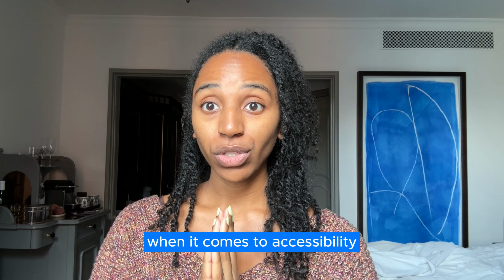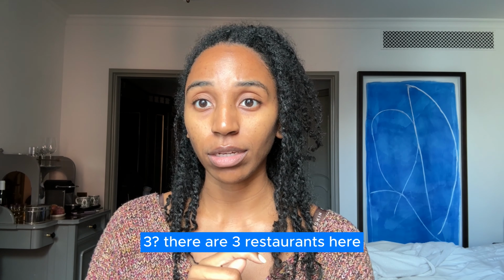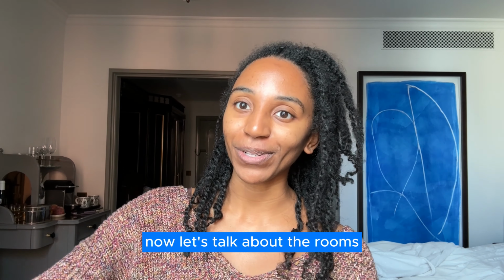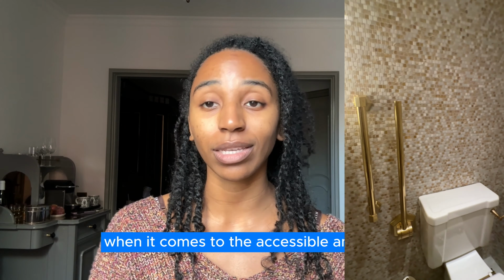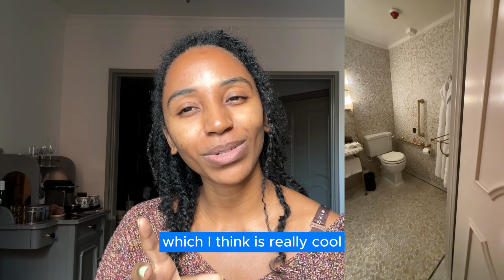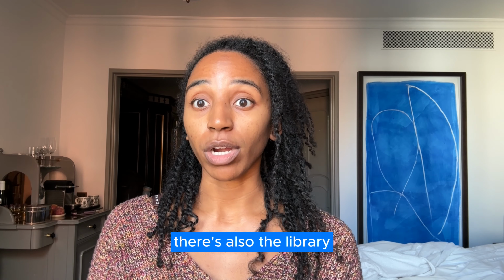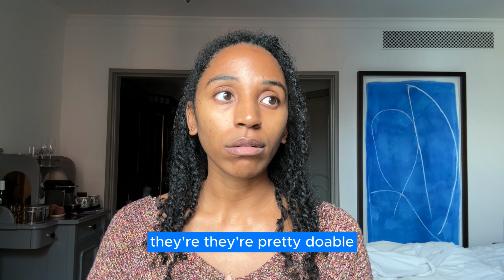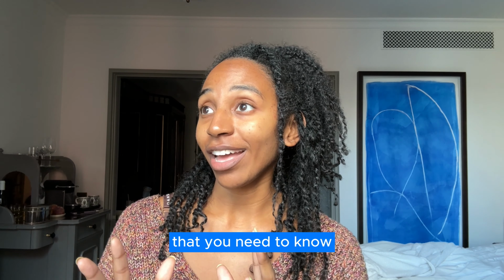NoMad Hotel: An Accessible Hotel in Central London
I visited one of Central London's premiere boutique hotels, NoMad London, to see how accessible their property was. While there's still some work to do for it to be fully accessible, I was pleasantly surprised to see the amenities that they do have!

One thing I forgot to mention in the video is that Side Hustle, while my favorite restaurant on site, might be the least accessible on the property. All of the seating is either bar hightop chairs or booths, which is great for some people but not for others. You can order food from Side Hustle to the Library (which is much more accessible) or to room service, though! The most accessible restaurant on the property would definitely be the NoMad Restaurant (great lighting, moveable chairs, large menus, wide walkways, etc.)

Would you recommend this hotel as a location for accessible travel? Why or why not?